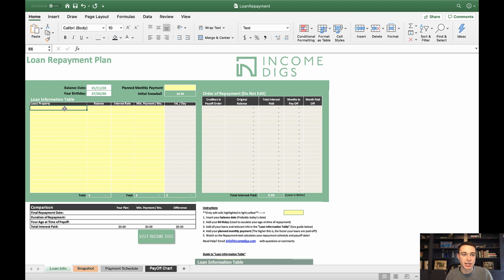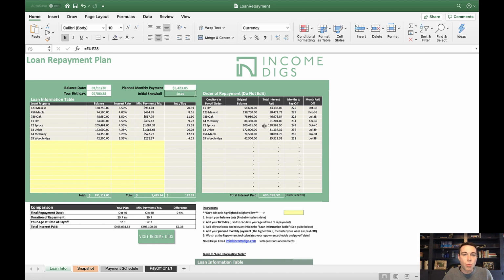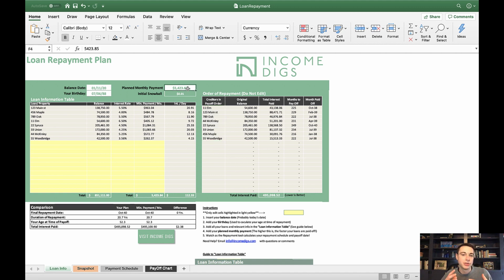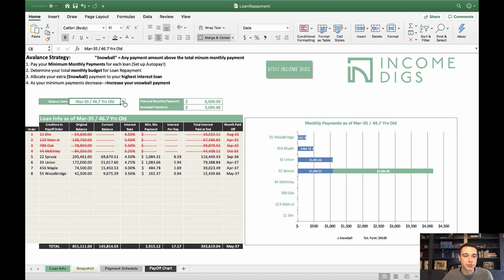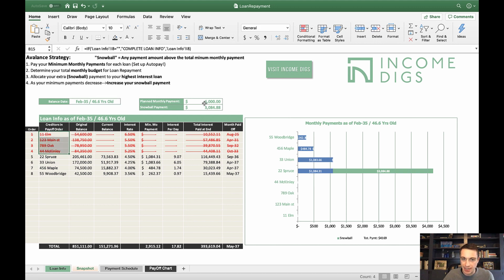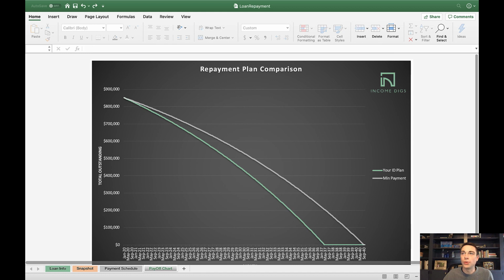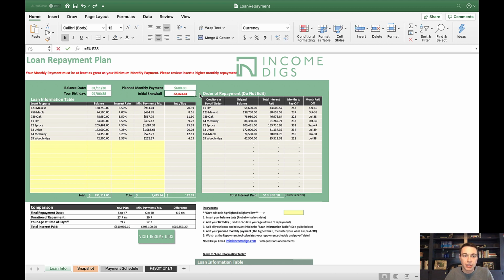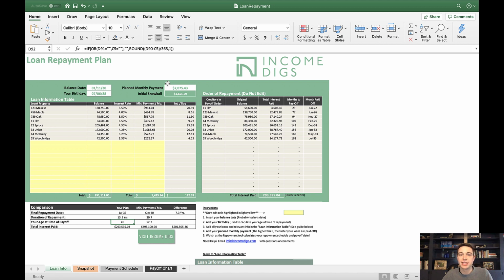Income Digs' Loan Repayment Calculator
What if you could throw a few extra dollars toward paying off your real estate loans each month? How fast would you eliminate your debt...how much interest would you save? This super helpful calculator provides all those answers! Follow along as I show you how to use this powerful Loan Repayment Calculator!